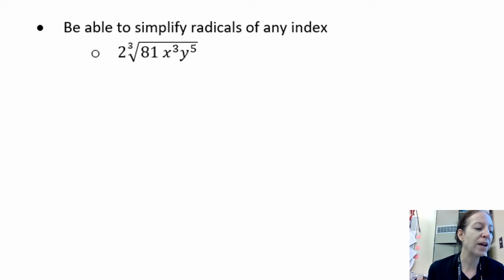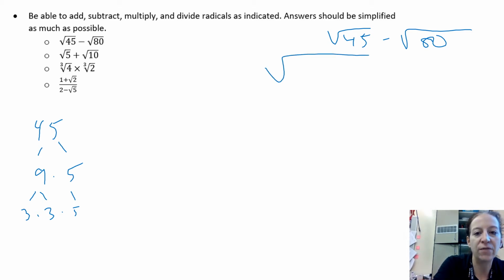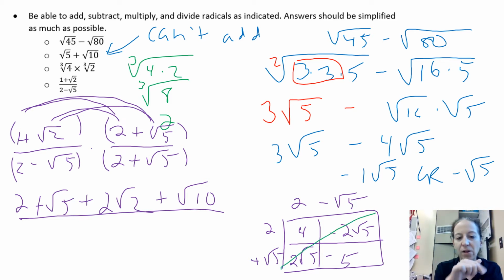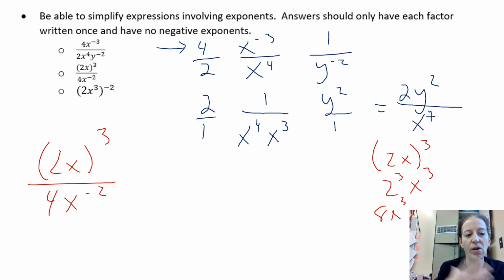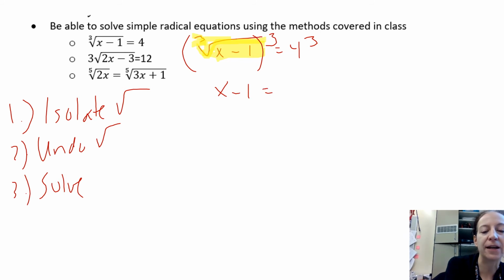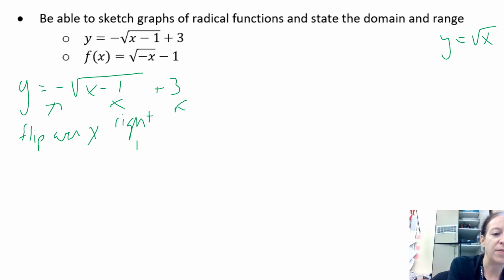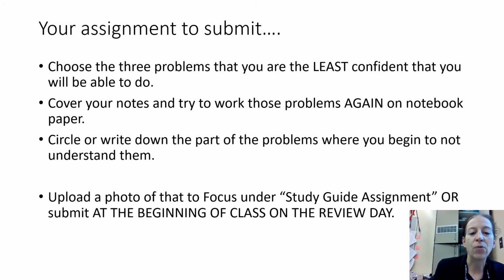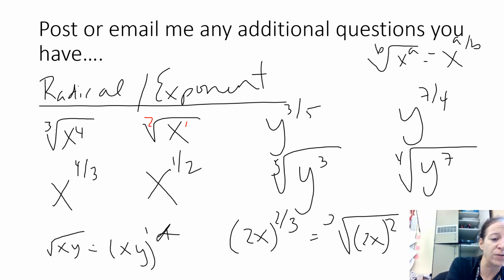Study Guide Review Video - Radicals